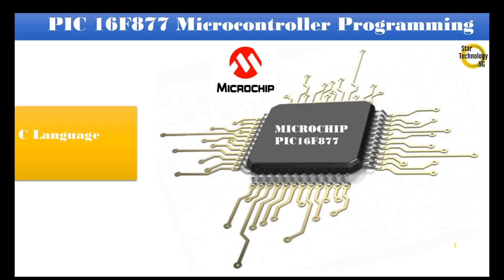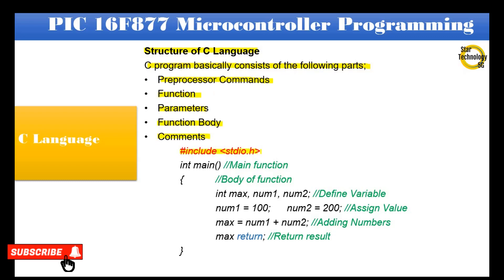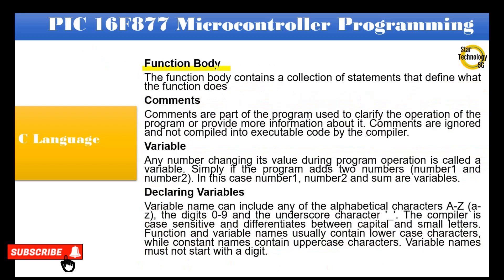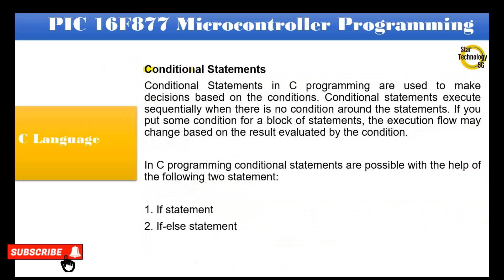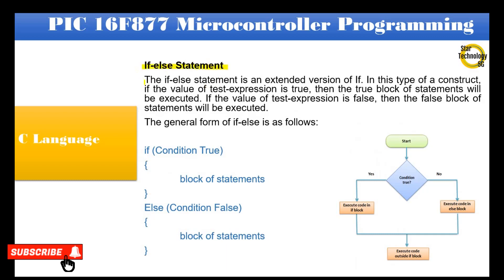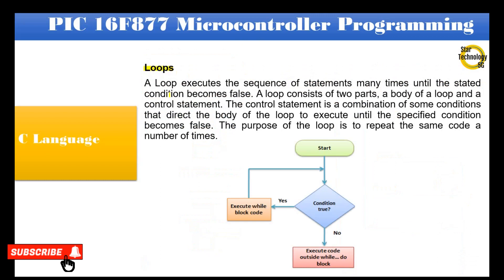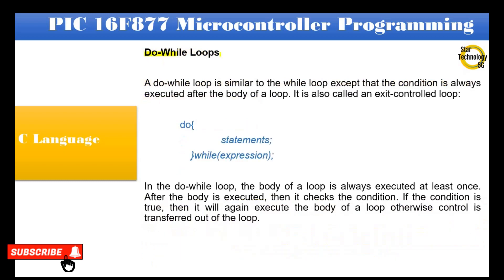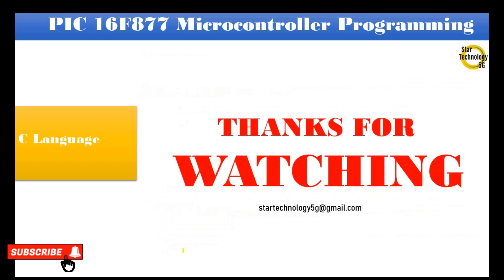Microcontroller PIC16F877 Video-04 C Programming Language using MikroC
C Language

C is probably the most widely known programming language. C is a general-purpose programming language that is extremely popular, simple and flexible. It is machine-independent, structured programming language which is used extensively in various applications. C is a structured programming language in which program is divided into various modules. Each module can be written separately and together it forms a single 'C' program. This structure makes it easy for testing, maintaining and debugging processes.

Microcontroller PIC16F877 Video-36 How To Use Timer 0 As Event Count Using Mikro C for PIC

Microcontroller PIC16F877 Video-40 What is Interrupt? How To Enable External Interrupt Using Mikro C For PIC

Microcontroller PIC16F877 Video-45 How To Display Temperature Using ADC 0804 and LM35 Using Mikro C For PIC

Microcontroller PIC16F877 Video-46 How To Display Temperature Using ADC Module and LM35 Using Mikro C For PIC

Microcontroller PIC16F877 Video-47 How to Measure Temperature in Fahrenheit Using LM35 Using Mikro C For PIC

Microcontroller PIC16F877 Video-49 How to Rotate Stepper Motor in Clockwise and Anti-Clockwise Using Mikro C For PIC